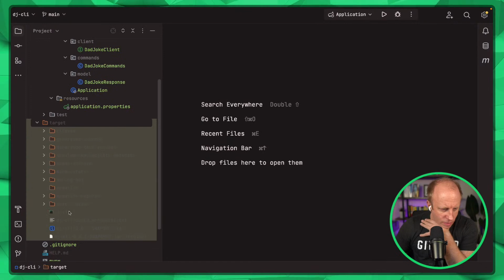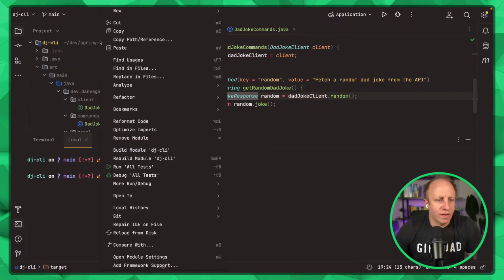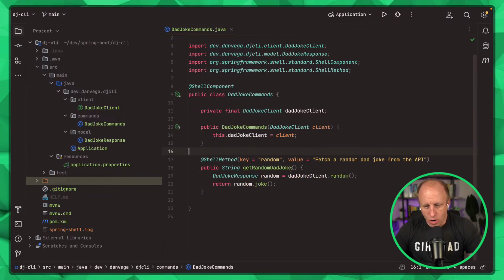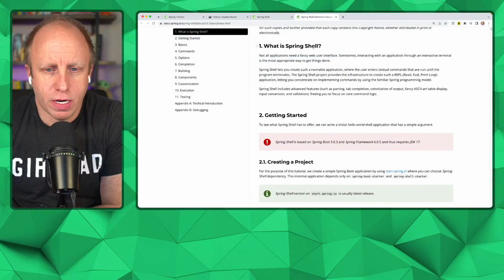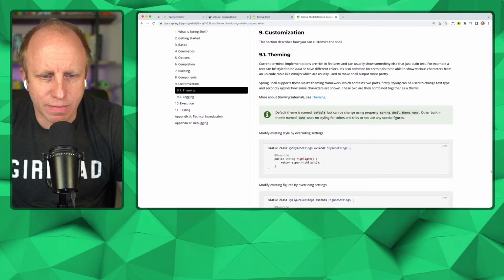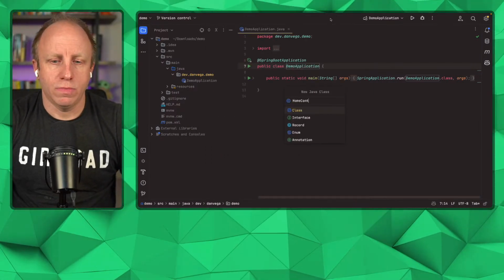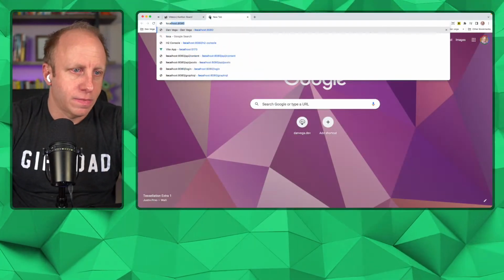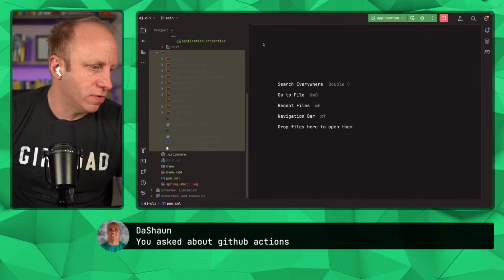Introduction to Spring Shell (Part 4)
In this live stream, we will wrap up our introduction to Spring Shell. We will finish building out Dad Joke CLI, turn it into a native image and install an alias on our machine so we can ask for a joke right from the command line.